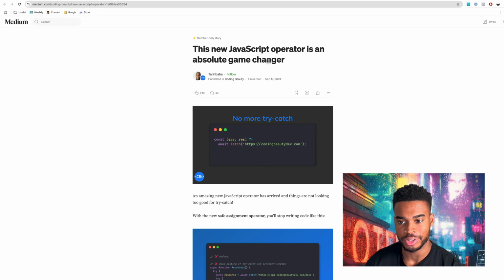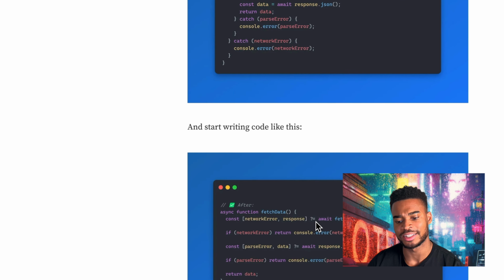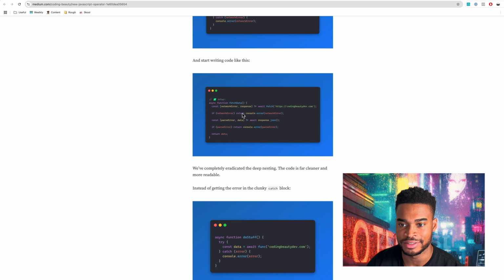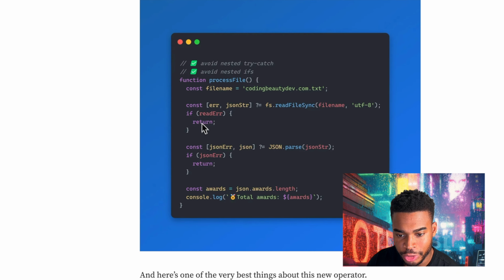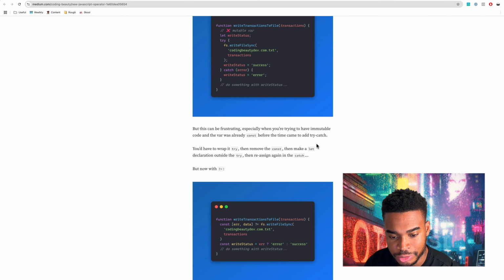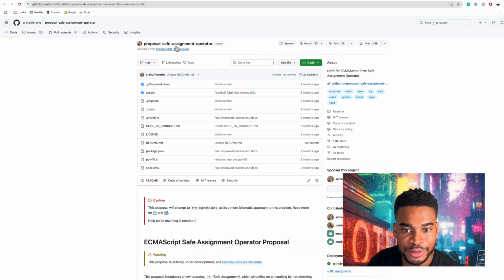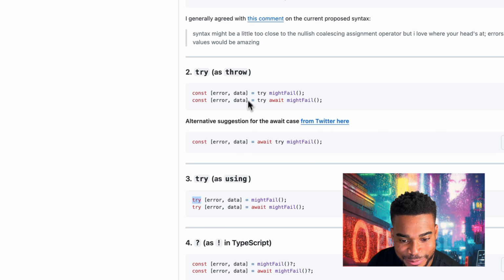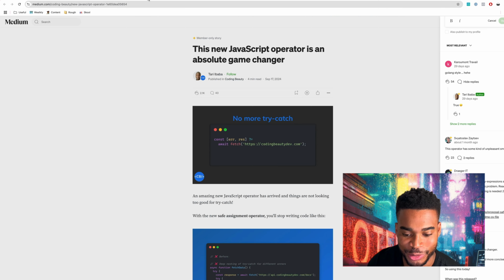This new JavaScript operator is an absolute game changer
An amazing new JavaScript operator has arrived and things are not looking too good for try-catch!